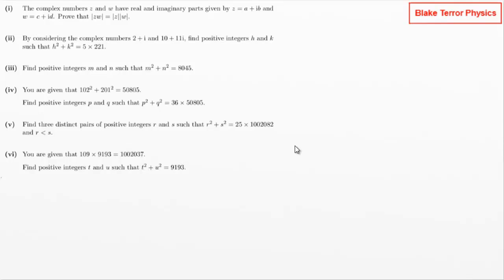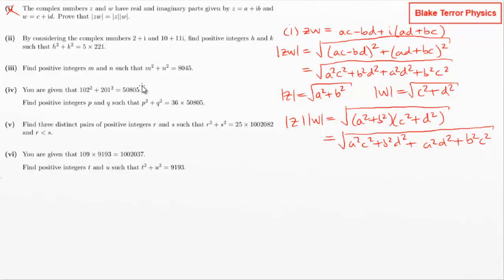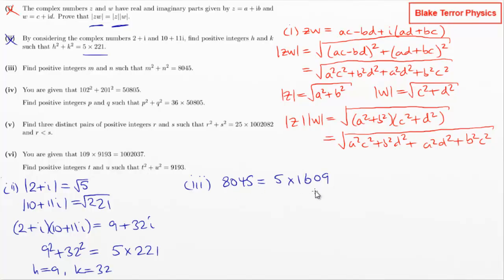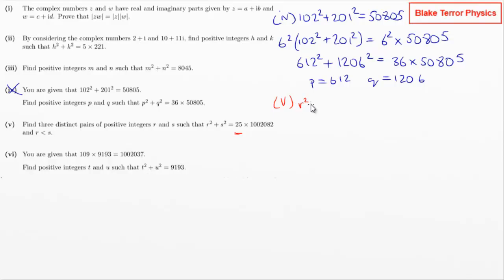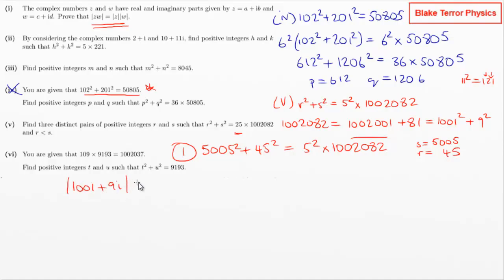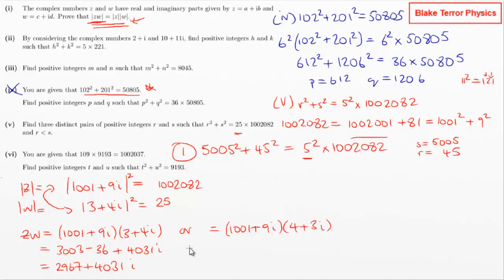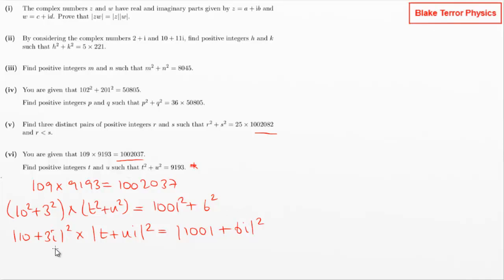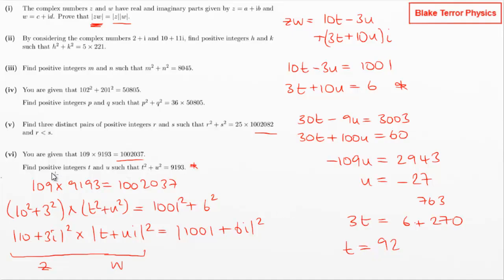STEP 2 2023 Q7